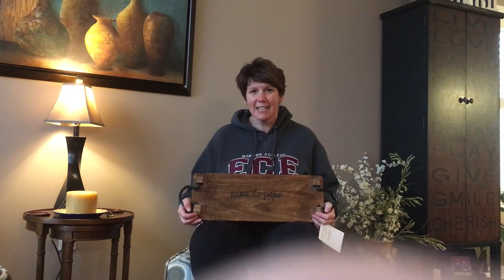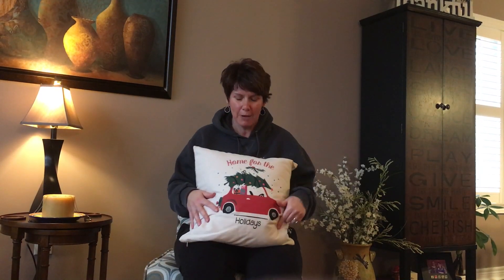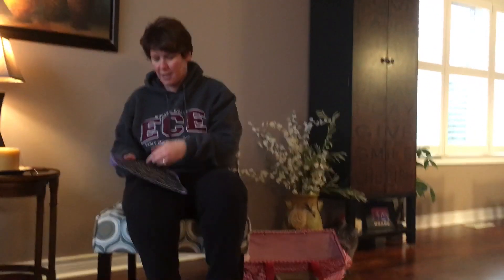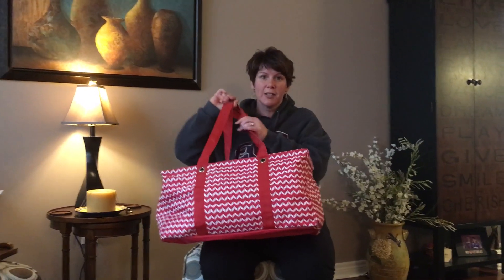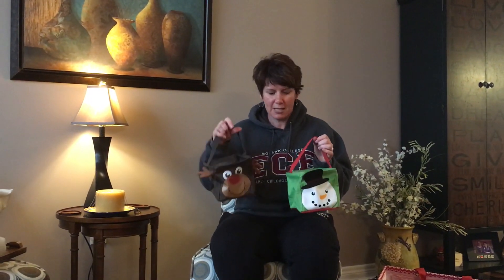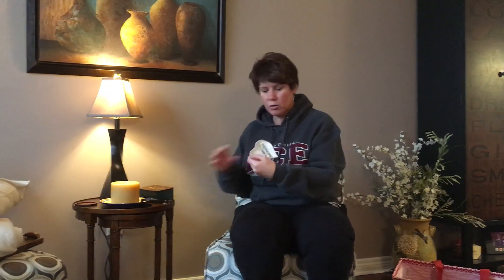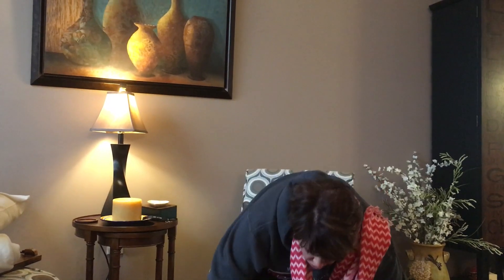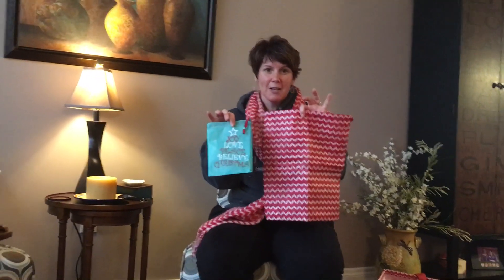Christmas shopping made easy!